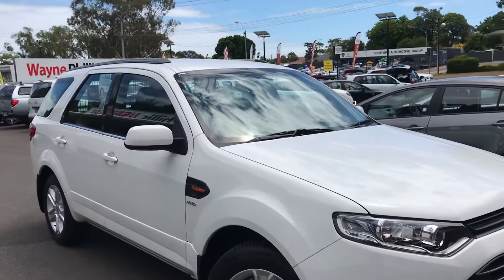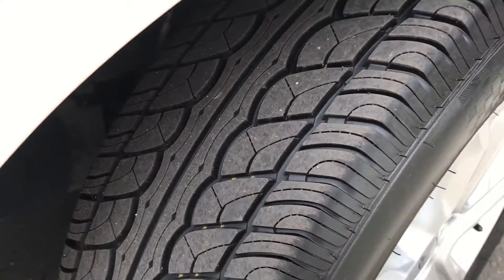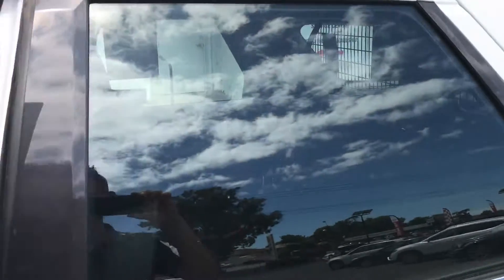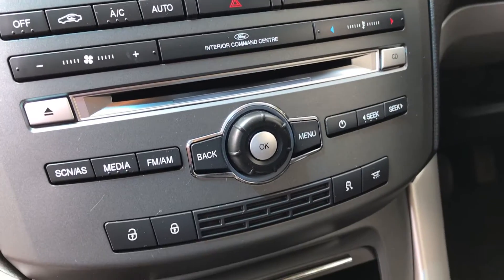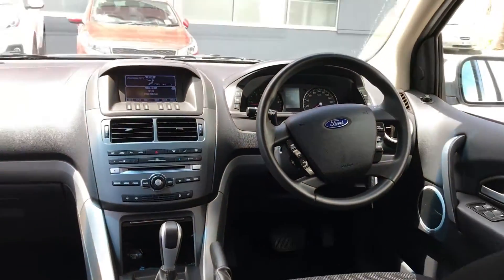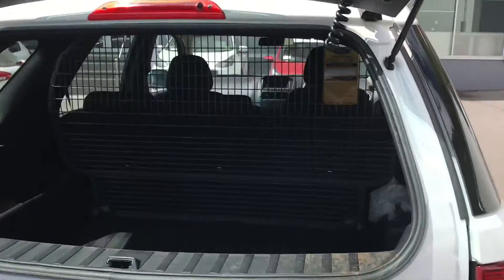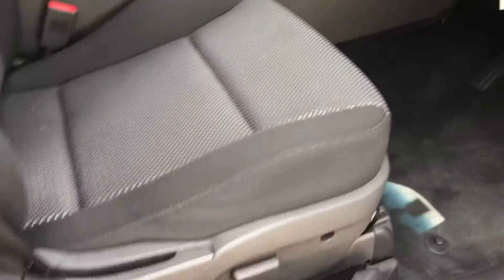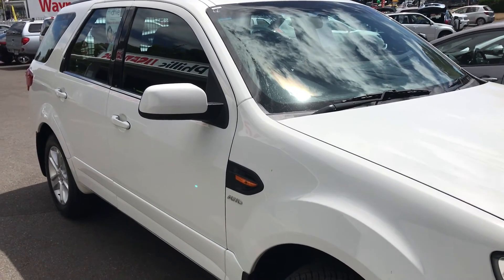Bruce - 2014 TX territory 30,000kms